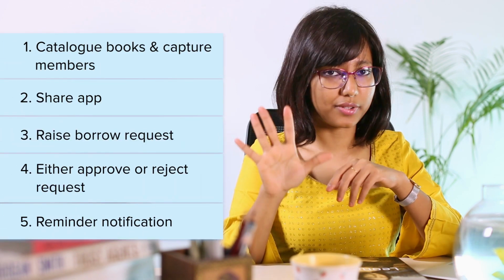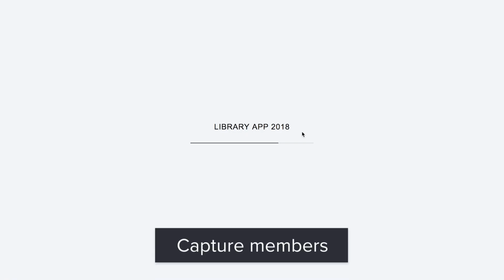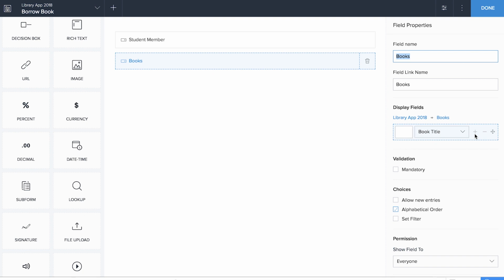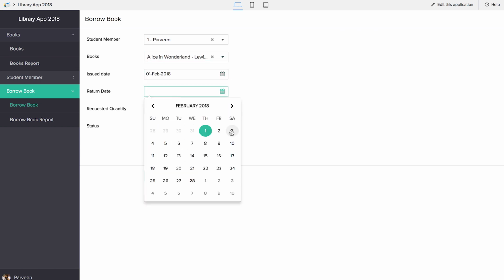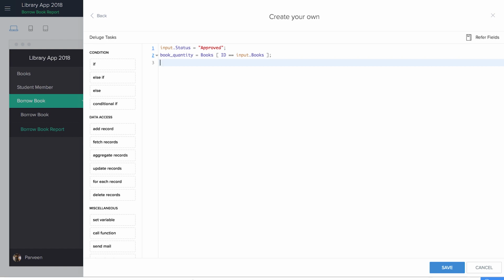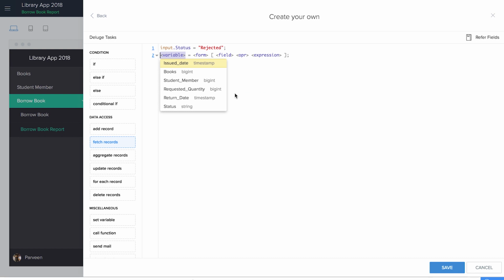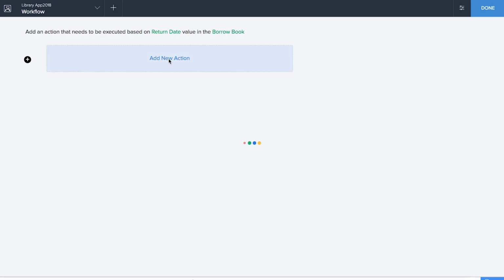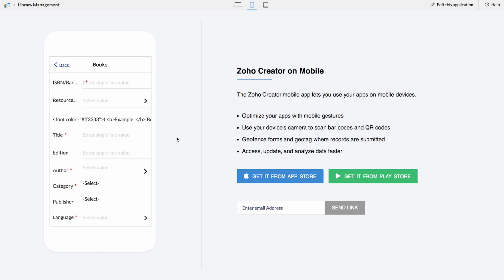Library Management App | Manage your library easily | App DNA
Looking to manage your library?

Build a Library Management app in 5 steps. Without any code.

1. Catalogue books of your library and capture members.
2. Share app with students.
3. Raise borrow request.
4. Approve or reject borrow requests.
5. Reminder notifications for book return

(Important) Edit in the workflow: Sorry there is a mistake in the workflow at 22.42.
Here is the correct workflow-
FETCH_Email = Student_Member [ID == input.Student_Member].Email; at Line 1.

0:00 Introduction
3:08 Catalogue books
4:34 Capture members
5:47 Share app
7:22 Raise borrow request
12:30 Approve button
17:35 Reject button
21:26 Reminder Notification
23:06 Recap
24:08 App gallery